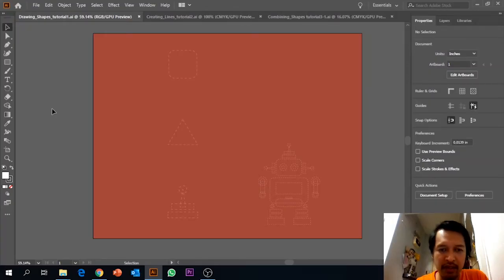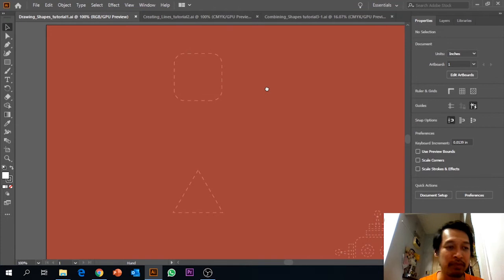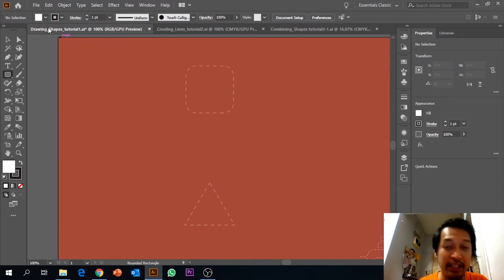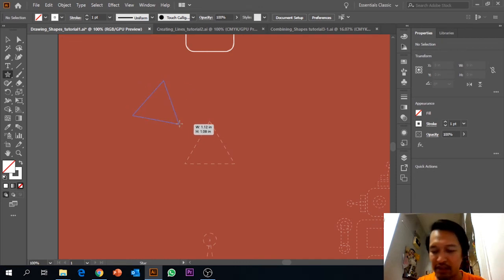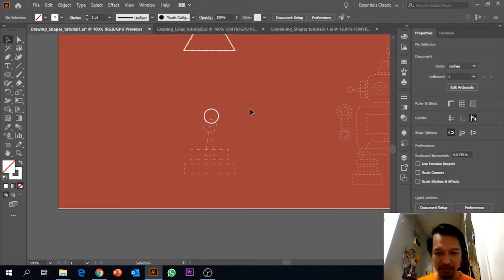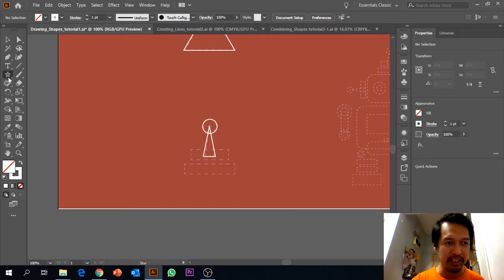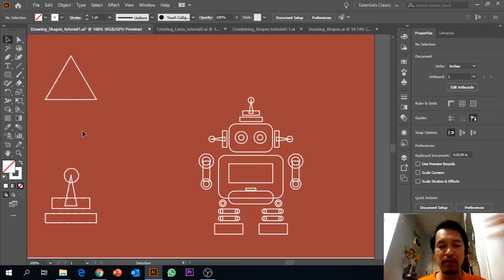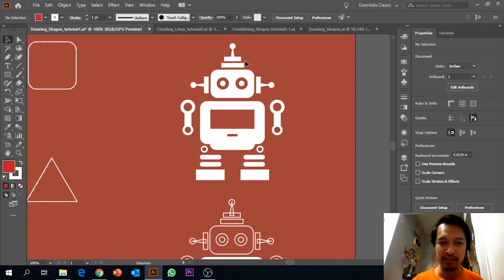Creating Shape in Adobe Illustrator Tutorial part 1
It this tutorial you will learnt about how to create a basic shape using preset tool in Adobe Illustrator and combining basic shape to create a character.